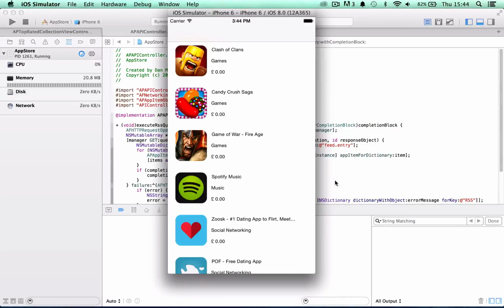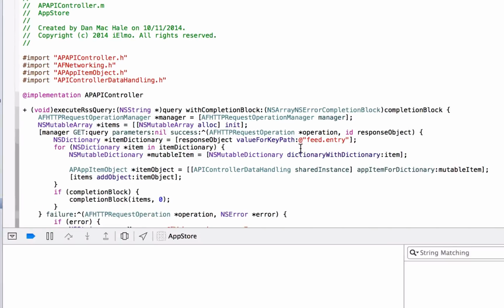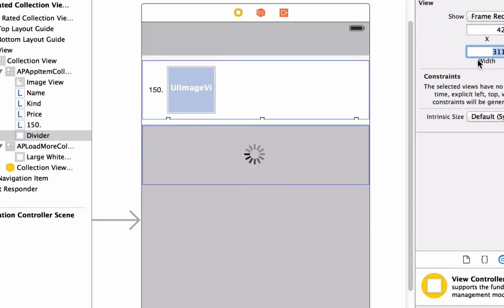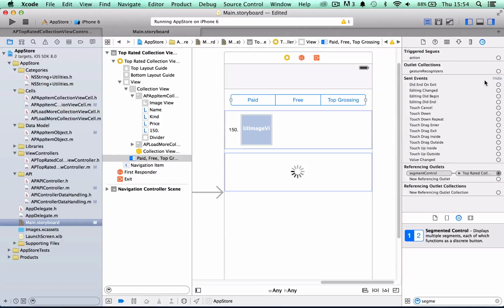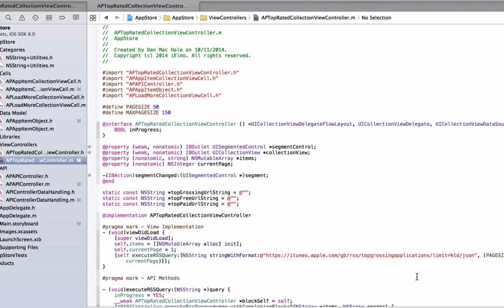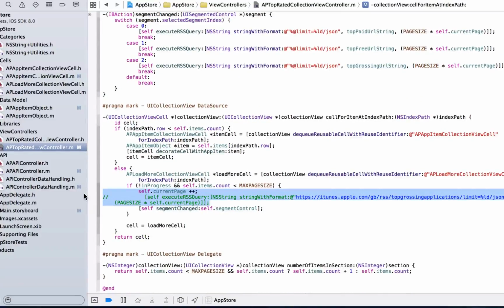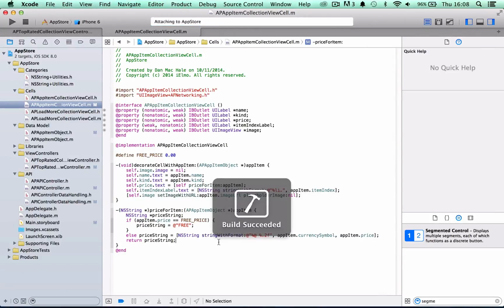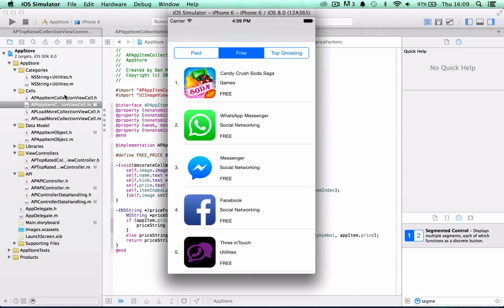AppStore 4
Fourth installment